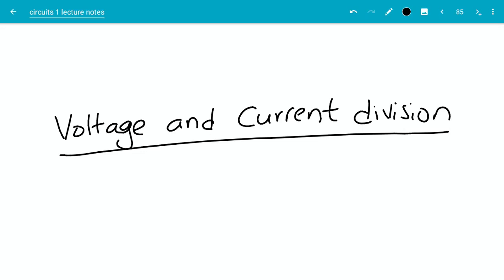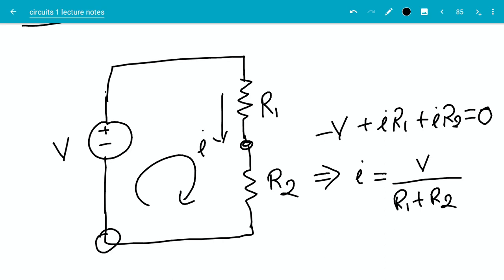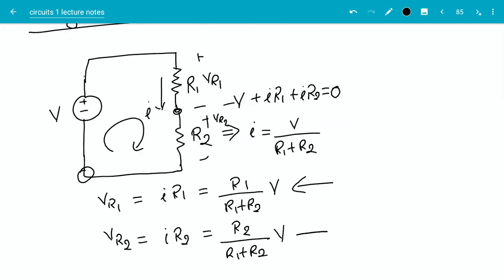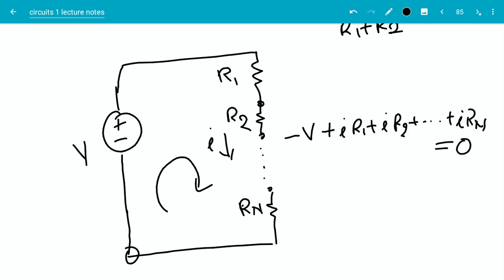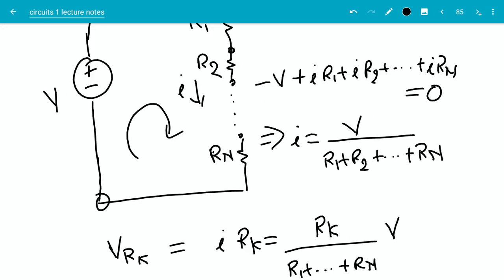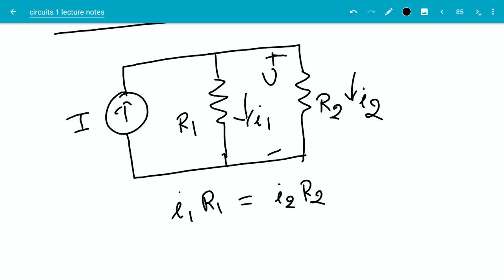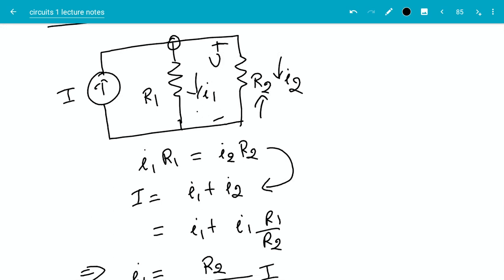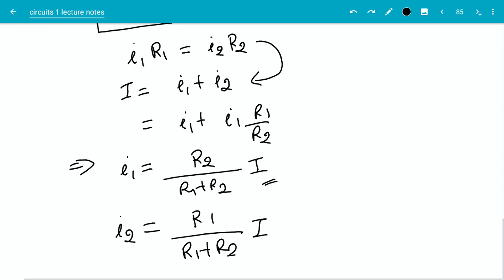Voltage and current division